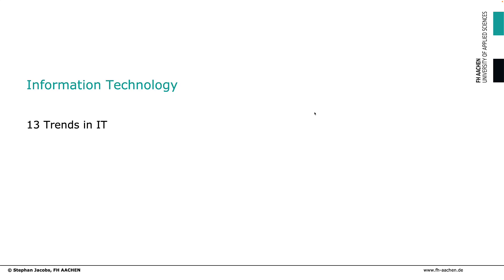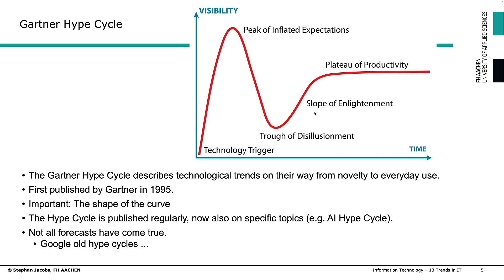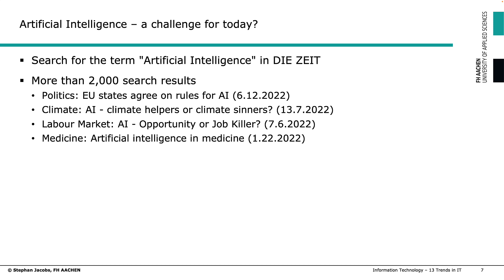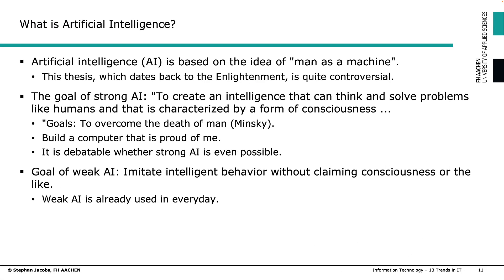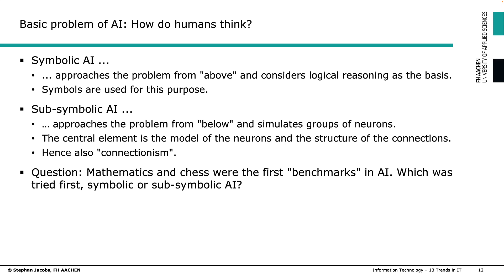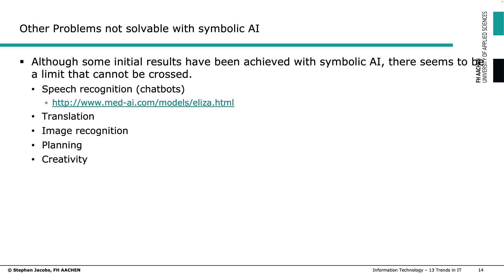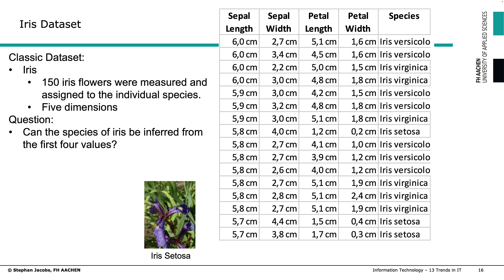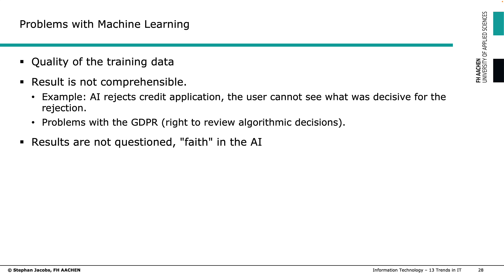13 Trends in IT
Table of Contents:
00:00 - Trends in IT
07:32 - What is intelligence?
12:06 - What is Artificial Intelligence?
15:29 - Basic problem of AI: How do humans think?
18:33 - Symbolic AI: Expert Systems
22:15 - Sub-Symbolic AI: Machine Learning
28:39 - Neural networks take a different approach ...